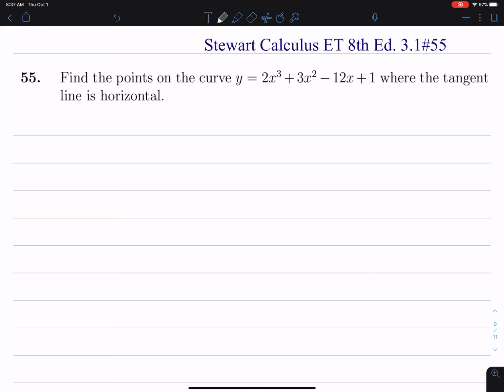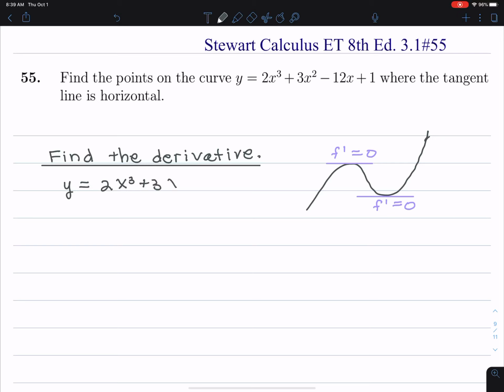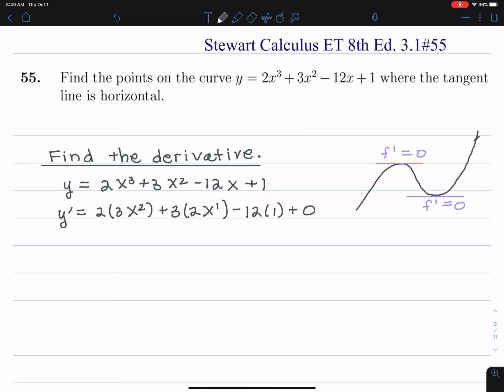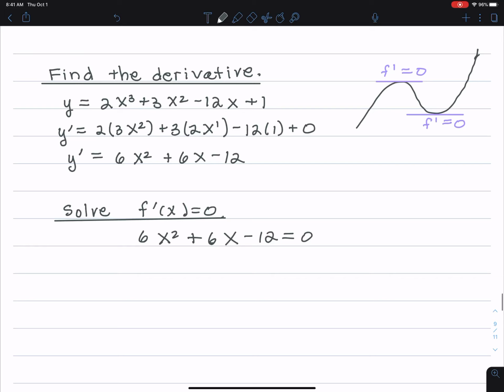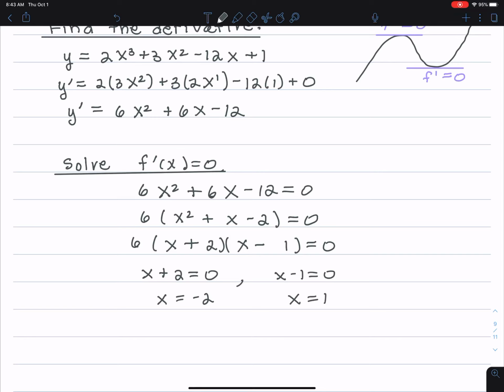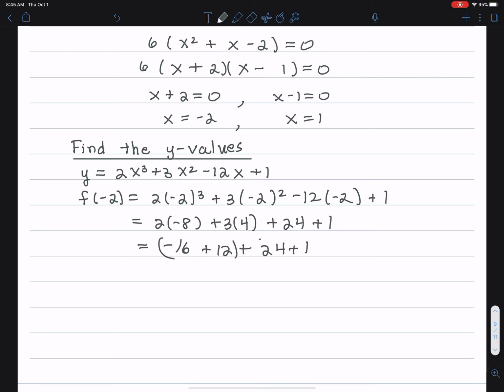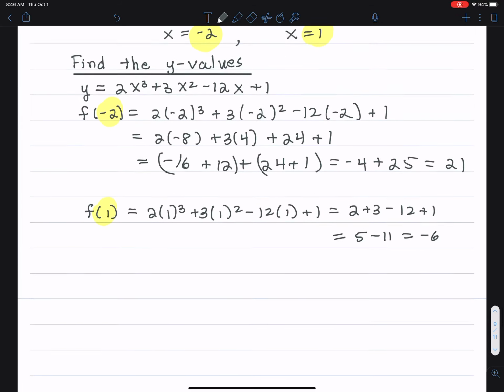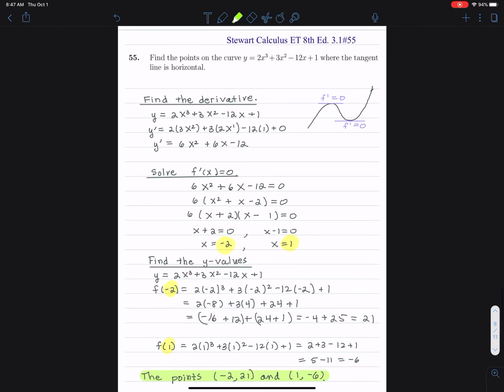Stewart Calculus ET 8TH Ed 3.1 #53. Finding Points where a Tangent Line is Horizontal.